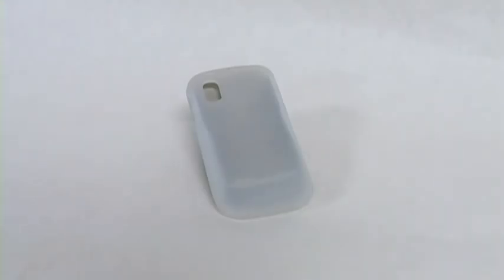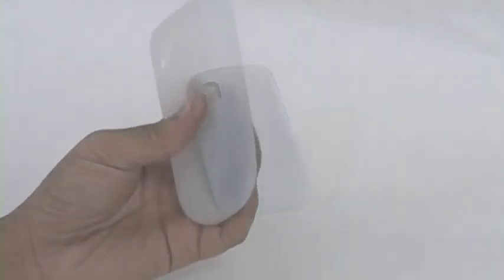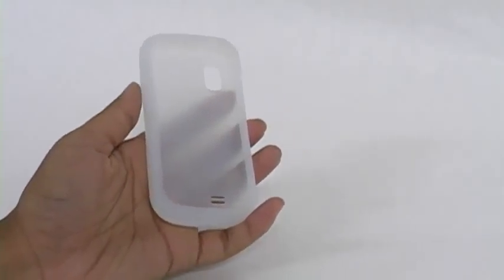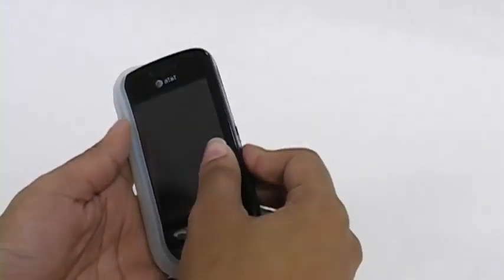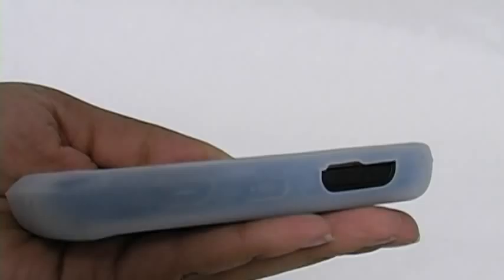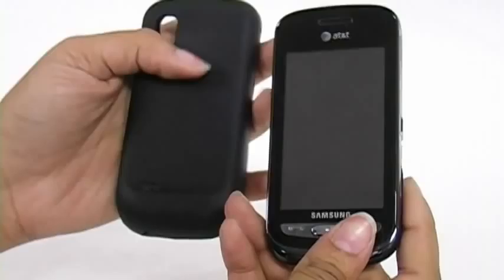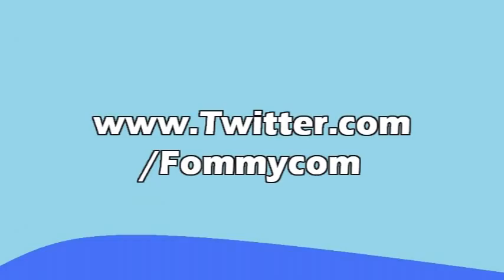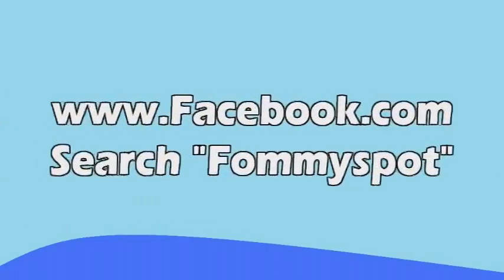Amzer Silicone Skin Jelly Case.mpg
The Amzer Jelly Case is made out of 100% premium silicone and is a great, light-weight option for protecting your Samsung Solstice A887. The durable silicone absorbs any shock your Samsung may receive from any accidental drops or bumps, keeping it just like new. The smooth silicone gives you a sure and lasting grip on your Samsung and minimizes sliding on flat surfaces. You have full access to your Solstice without removing it from the case. The Jelly Case is truly like a second skin and a must have accessory!